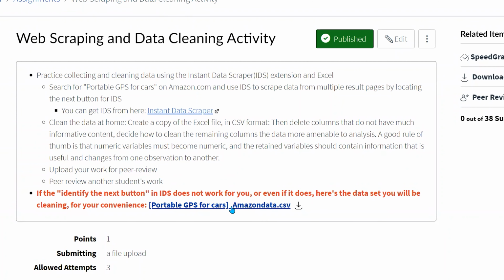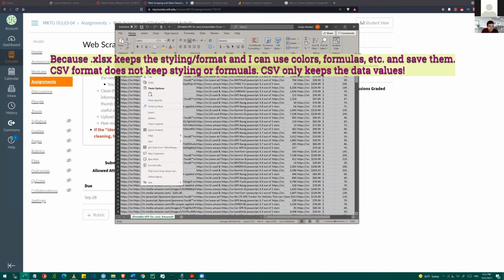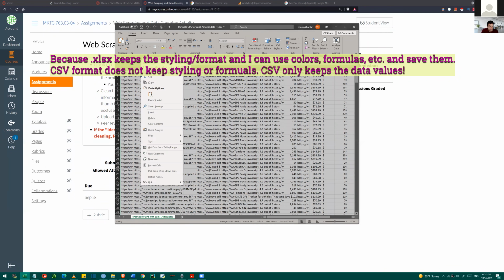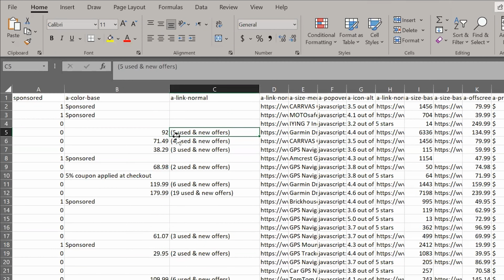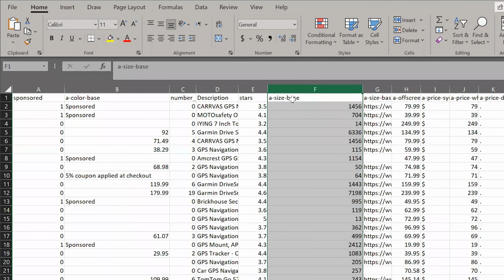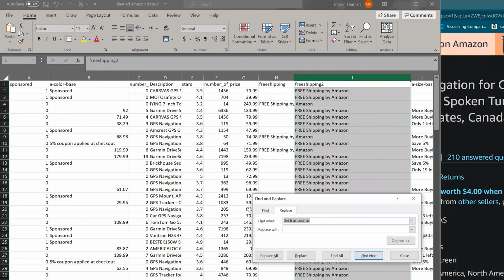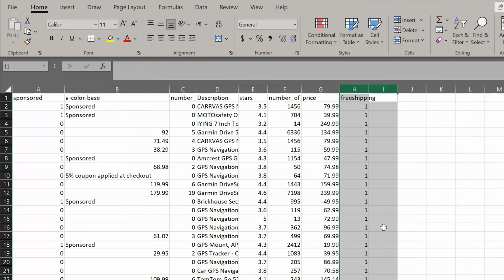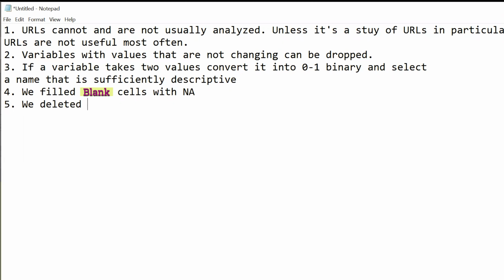data cleaning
An example of cleaning the scraped Amazon product data